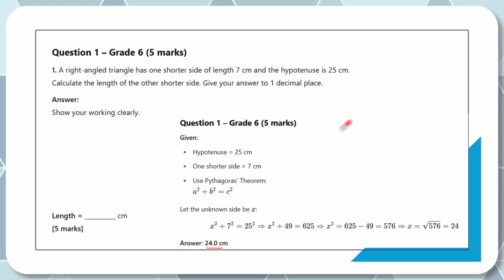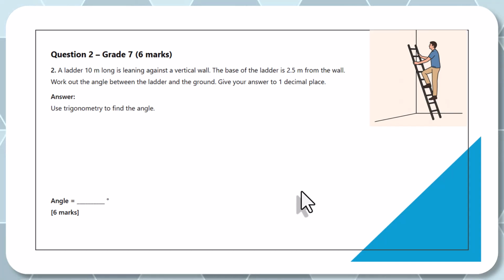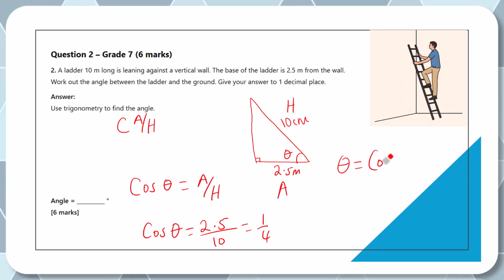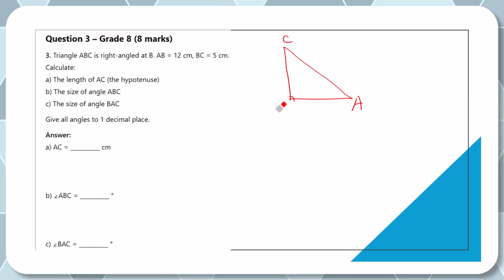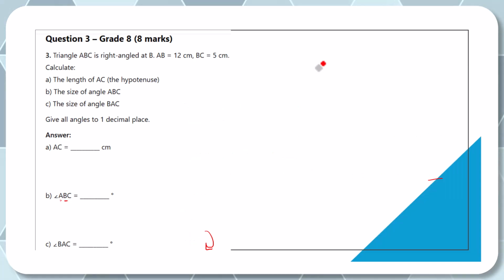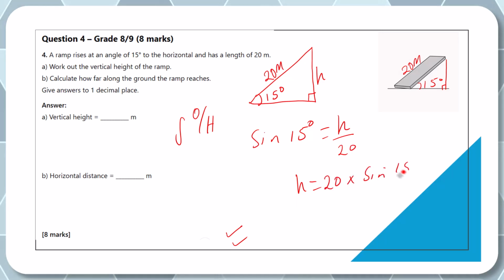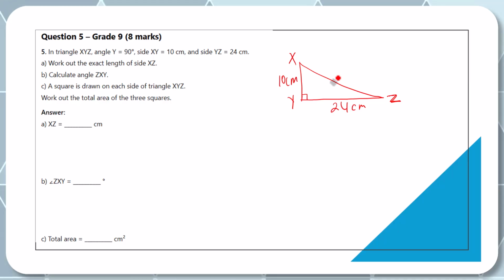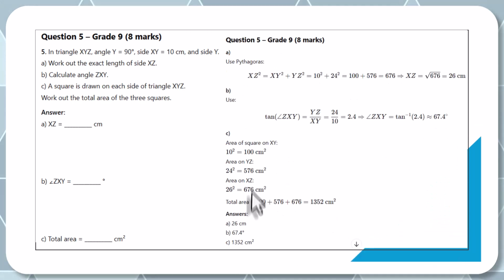Pythagoras and Trigonometry Exam Revision